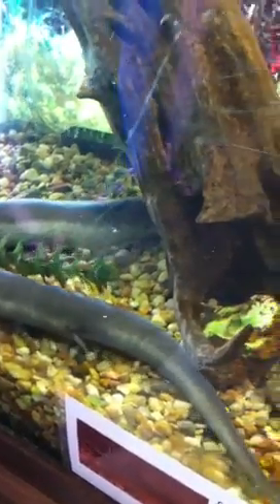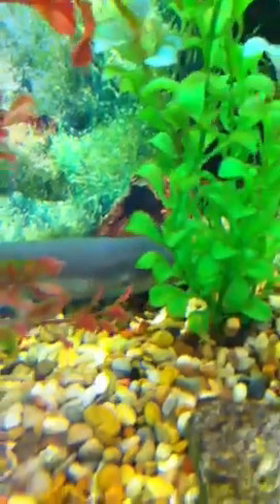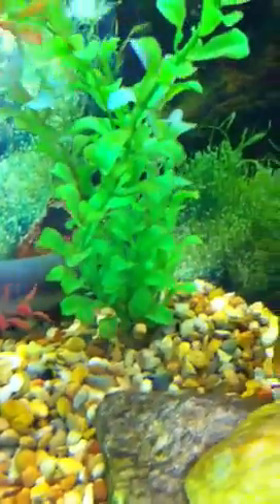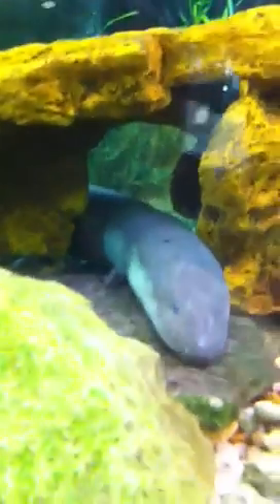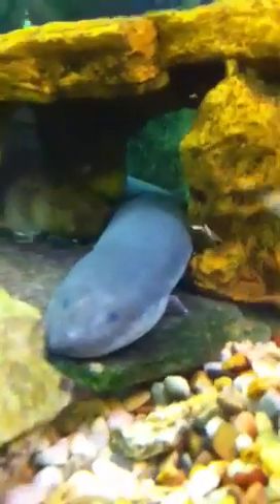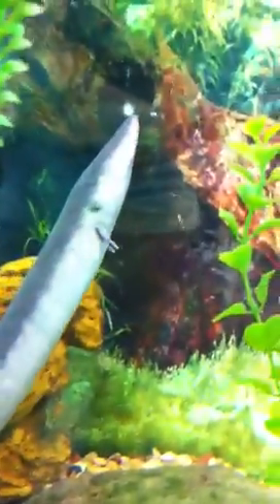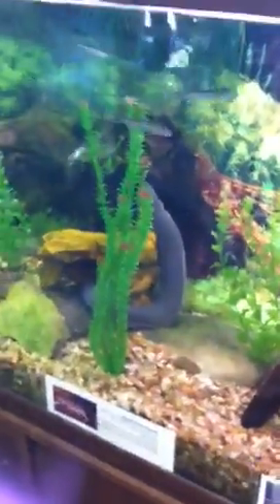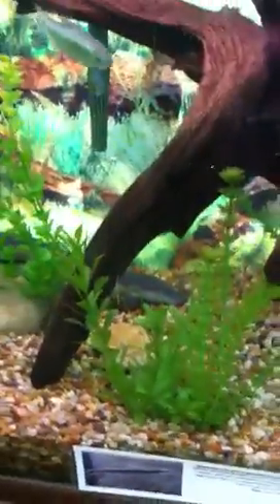Three-toed Amphiuma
Our newest critter at the Nature Center!